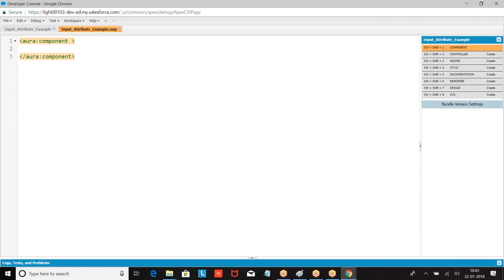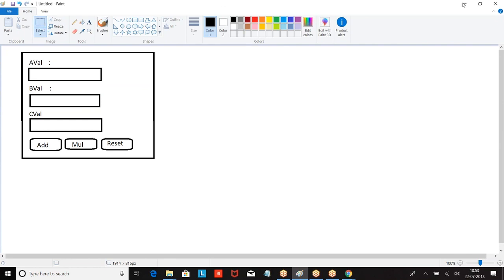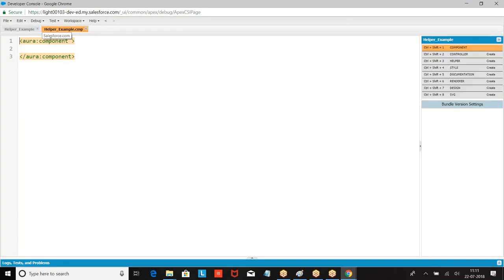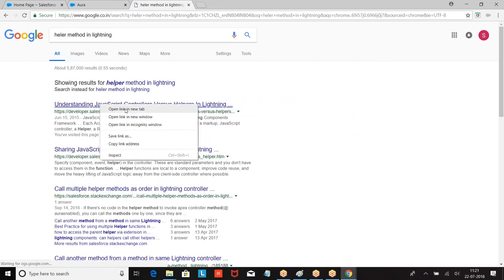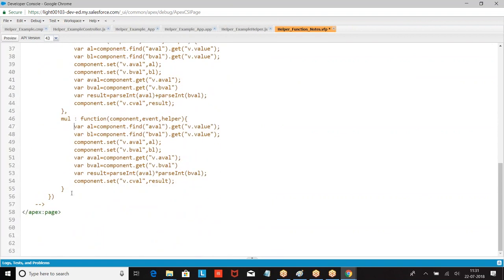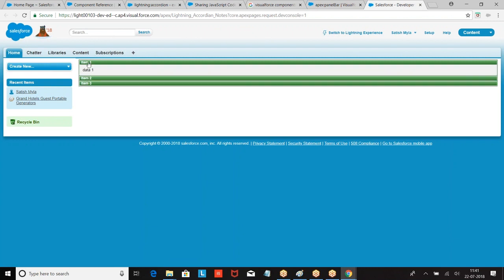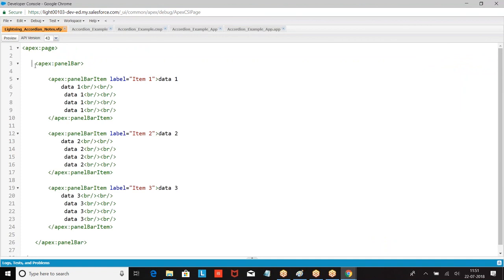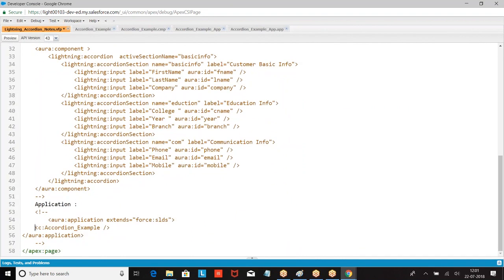5Lighting component helper by Satish Myla sir